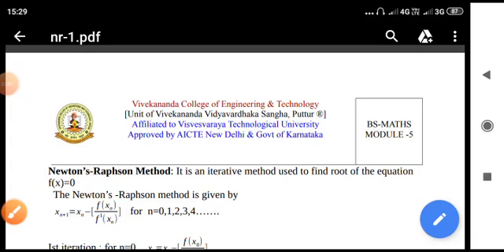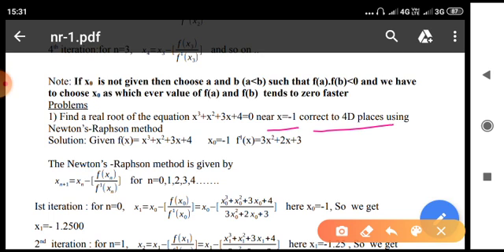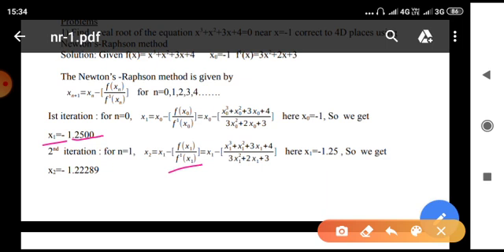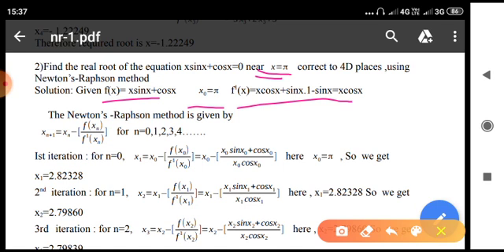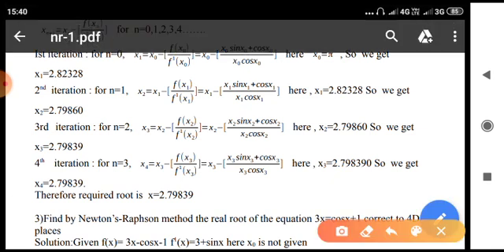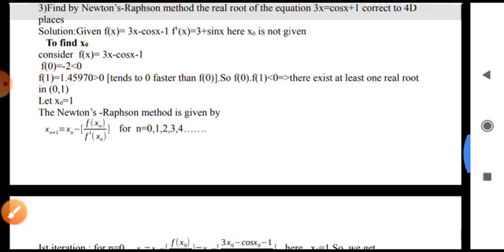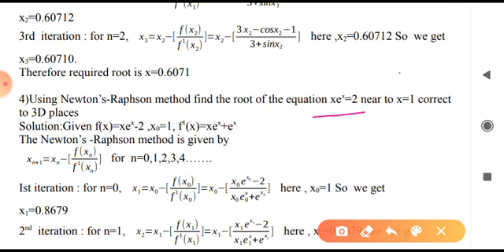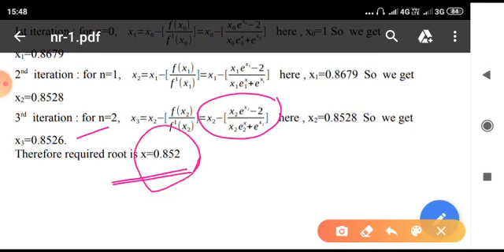Newton's-Raphson method video 1-RS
formula and problems -vtu syllabus -18mat21